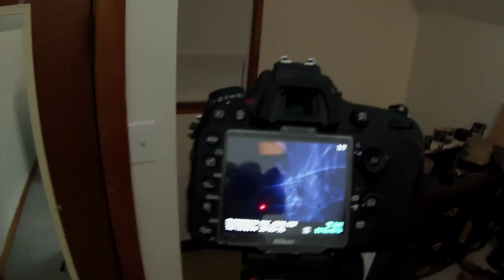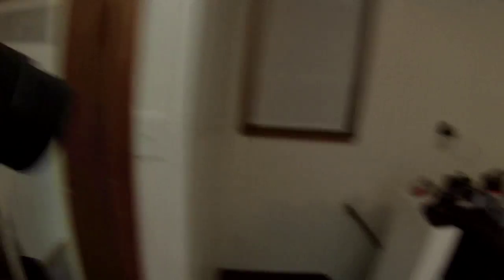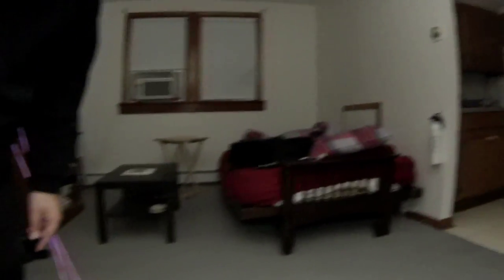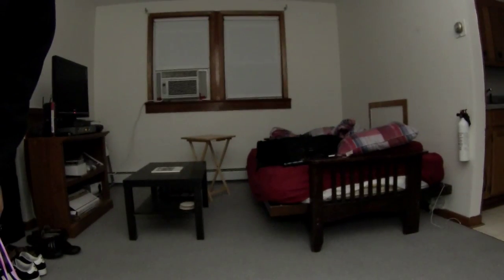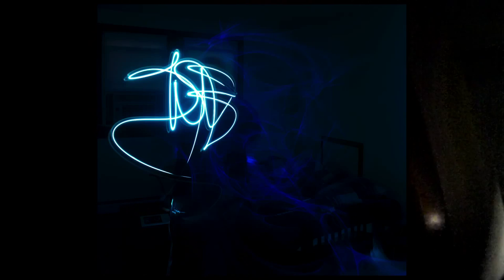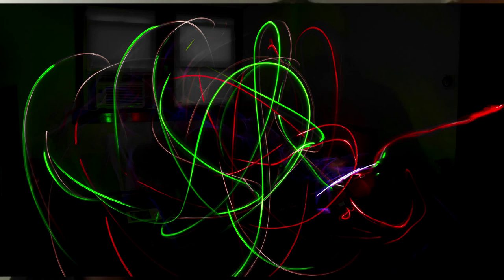LIGHT PAINTING TUTORIAL: LIVE HOW TO!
In this video, I show you how to paint with any kind of light and make an interesting photo. This is both FUN and super EASY to accomplish.

My setting throughout the video:
F/5.6
30 second shutter speed
400 ISO